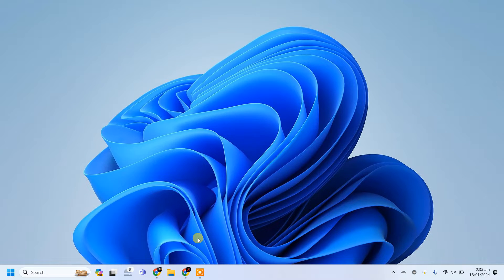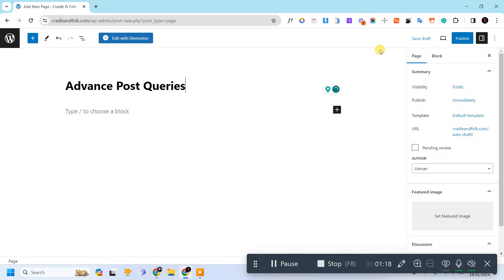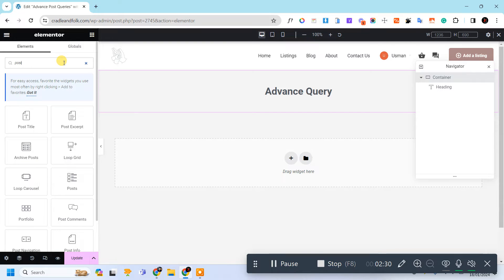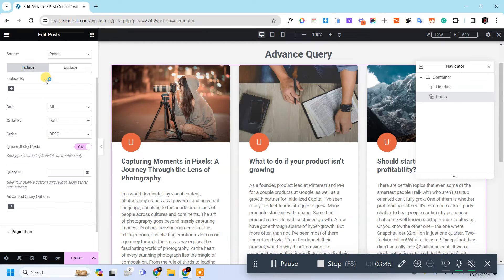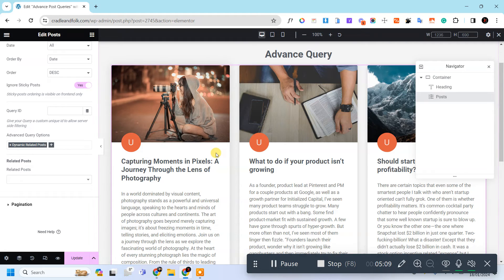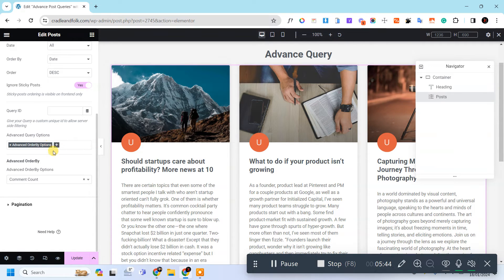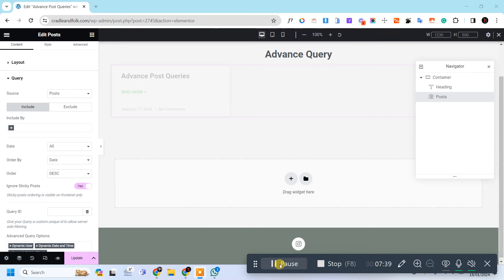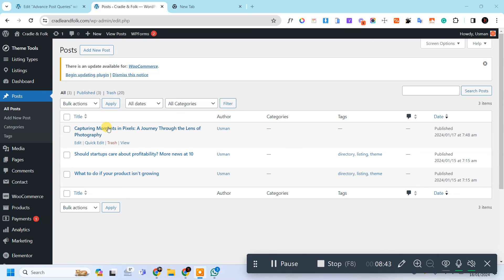Advanced Post Queries with Elementor Plugin | Elevate Your Website Design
🚀 Unlock the full potential of Elementor with our in-depth guide to Advanced Post Queries! 🚀

Are you ready to take your Elementor skills to the next level? In this comprehensive tutorial, we dive deep into harnessing the power of Advanced Post Queries using the Elementor plugin. Whether you're a seasoned web designer or just starting, this video will equip you with the knowledge to create dynamic and engaging websites.

If you are going to have a website and you don’t know about how to proceed or what steps are needed below video is for you

In Above I have explained everything about Wordpress, domain and hosting, page builder, Elementor, theme and plugins and some other stuffs like that

Buy Web Hosting
GreenGeeks

Hire us for  Any type of Website Development
Direct Work